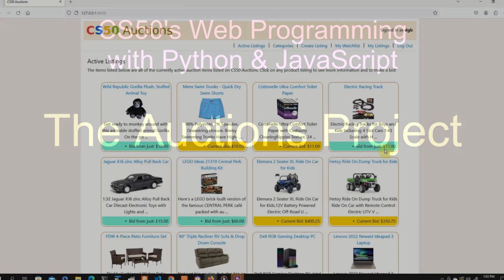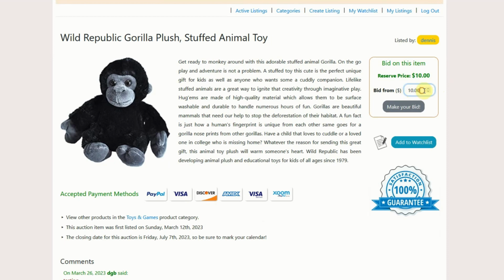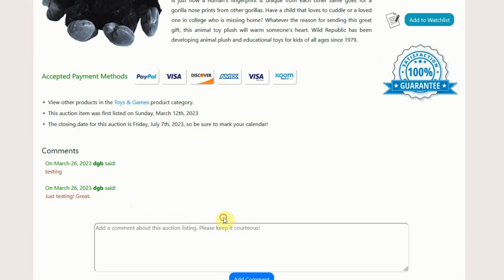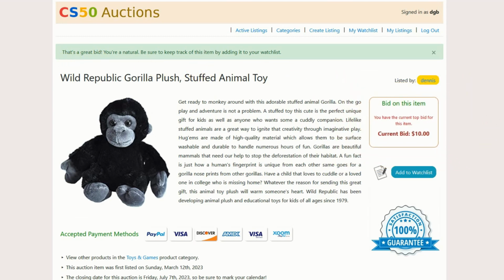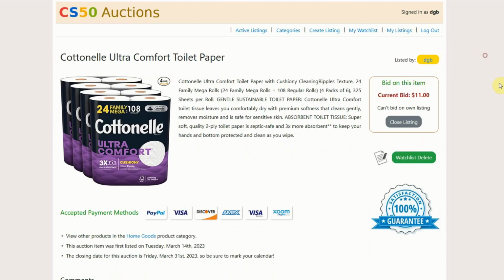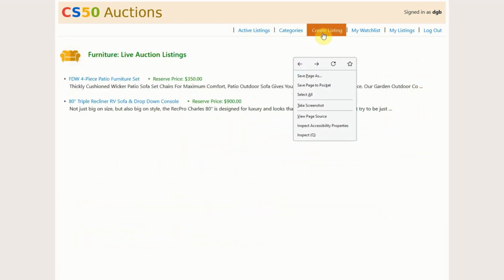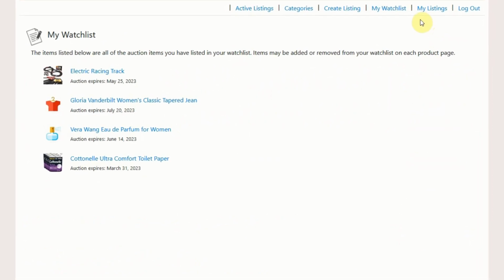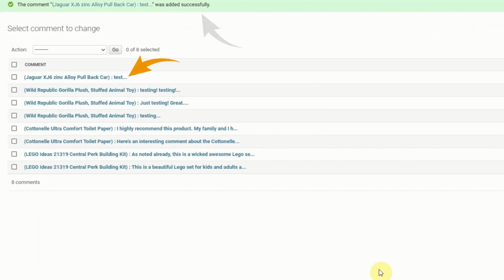CS50: Commerce / Auction Project for Web Programming with Python & JavaScript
5-minute presentation video for the CS50 Commerce/Auction Python/Django project. March 2023. (audio speeded up to fit within the five-minute limitation of the project requirements).

00:00 Begin
00:02 Active Listings Page
00:29 Listing Page
01:04 Watchlist
03:21 Categories
03:34 Create Listing
04:41 Models
04:49 Django Admin Interface